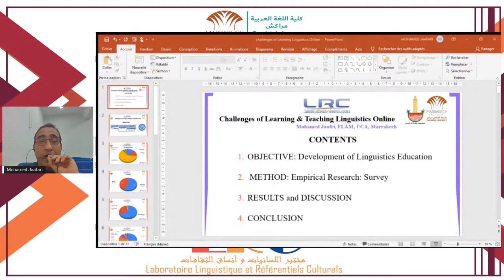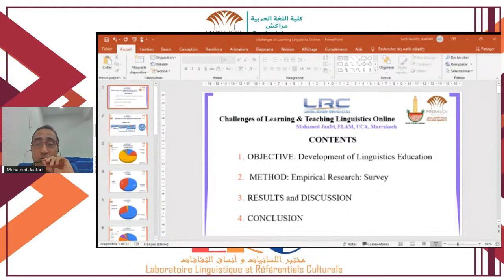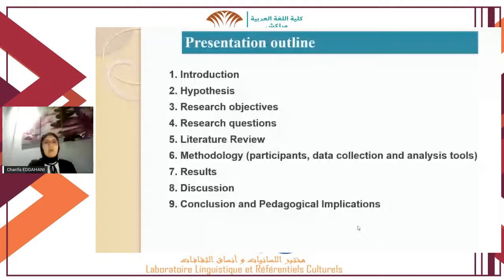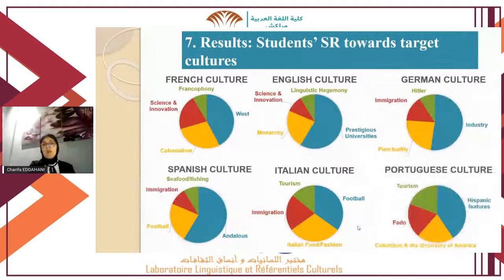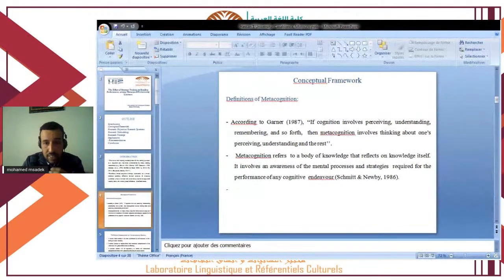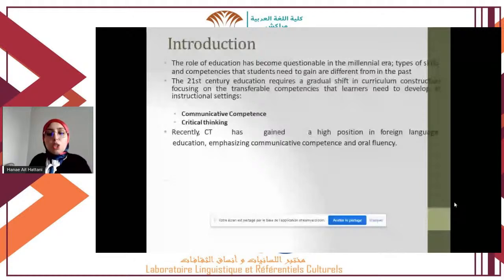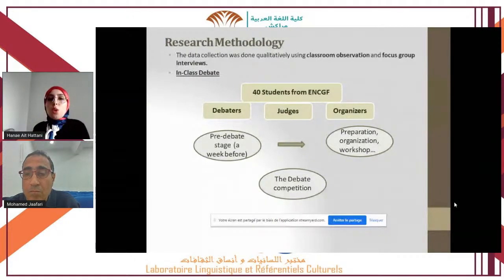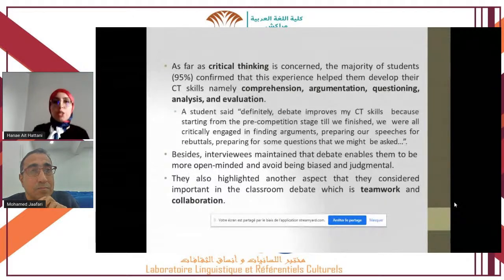Séance 6 session 2 de 16h15 à 18h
Mohamed JAAFARI